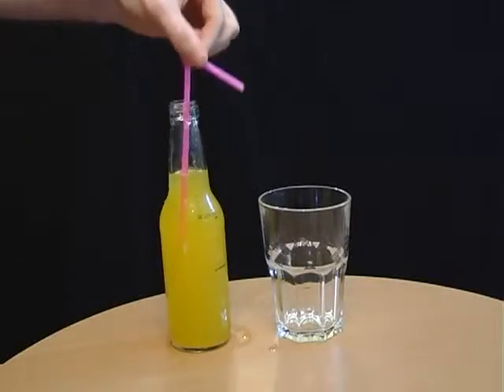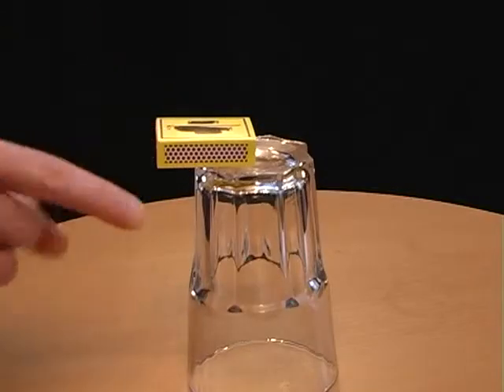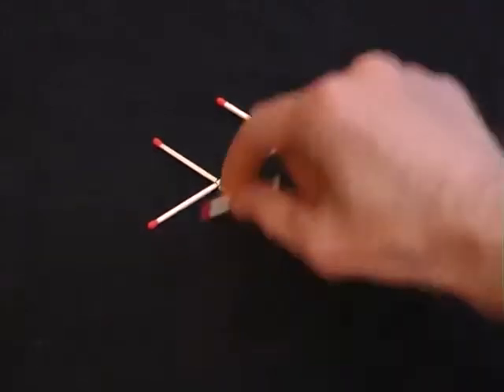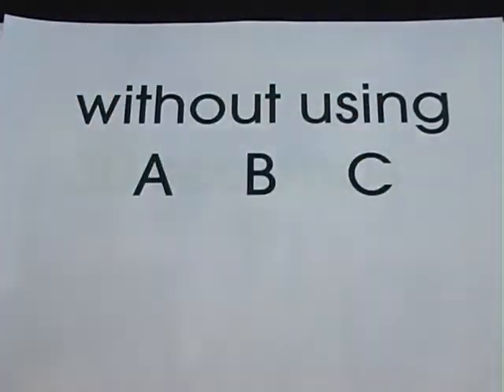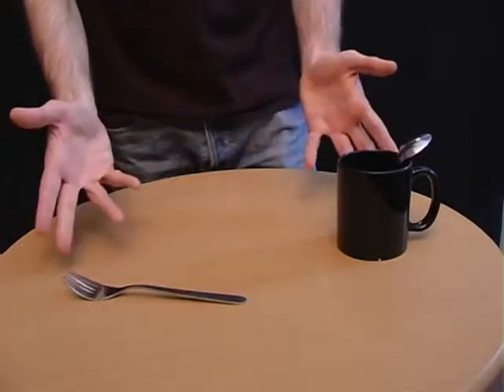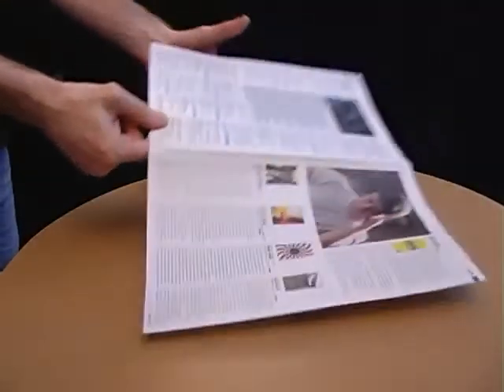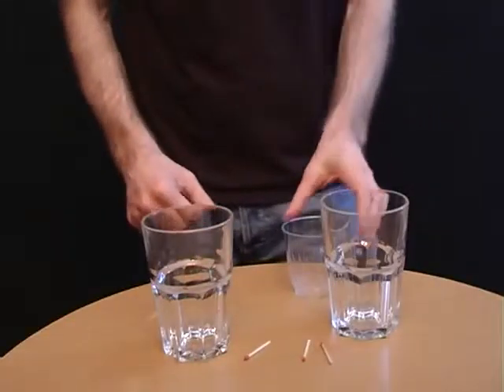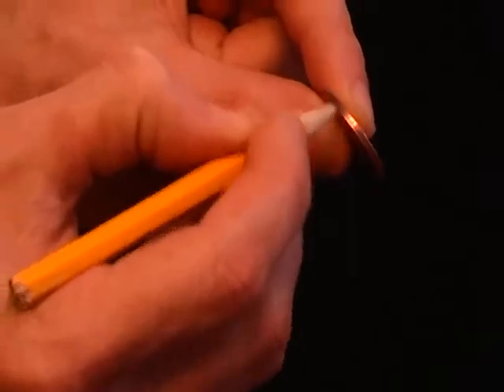10 Amazing Bets You Will Always Win